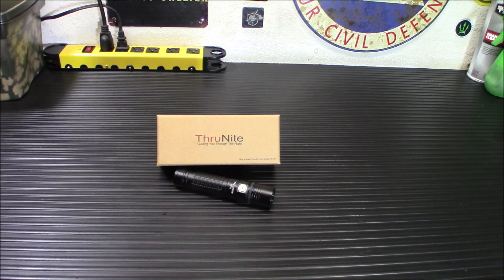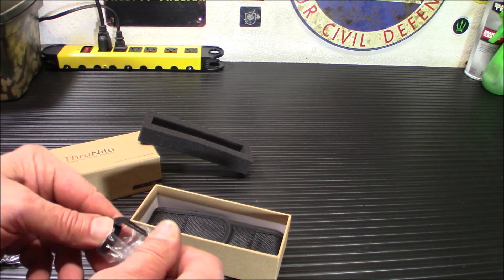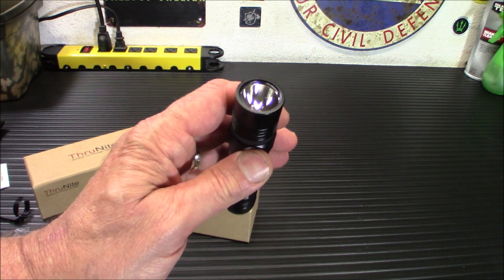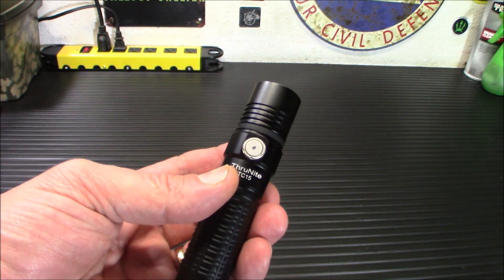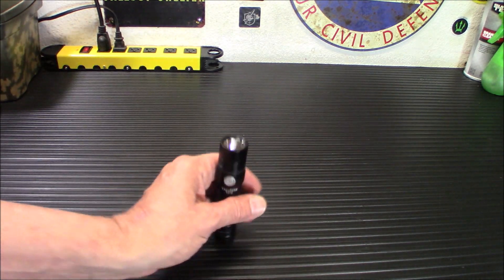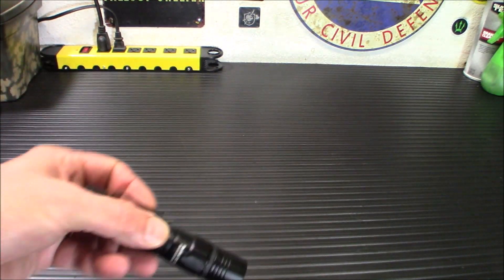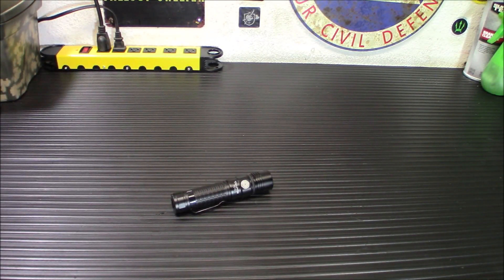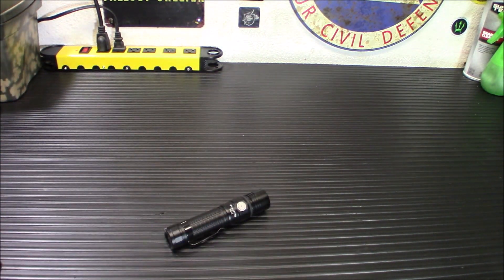An Excellent EDC Option: The ThruNite TC15